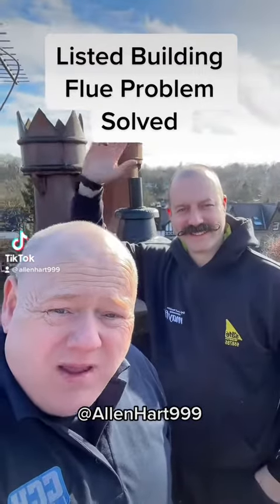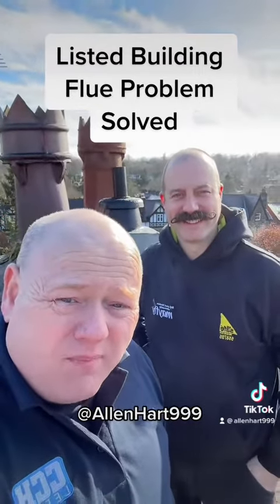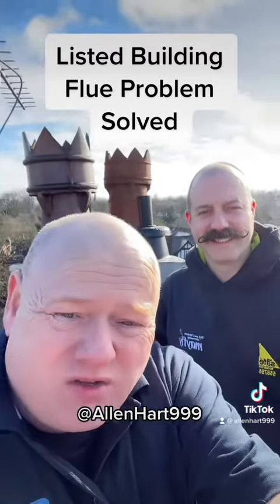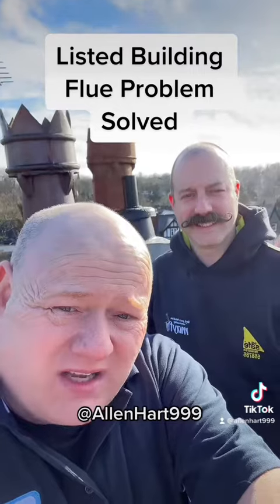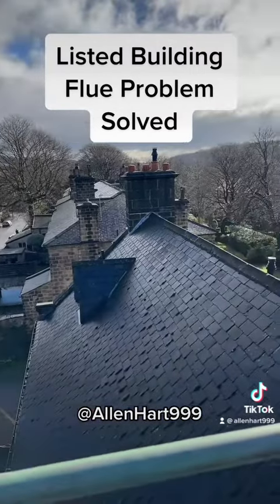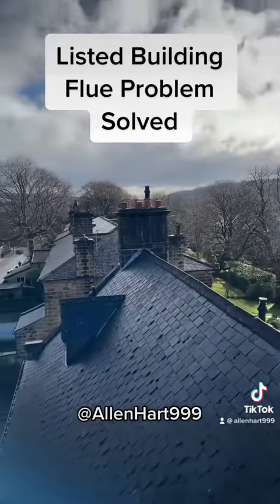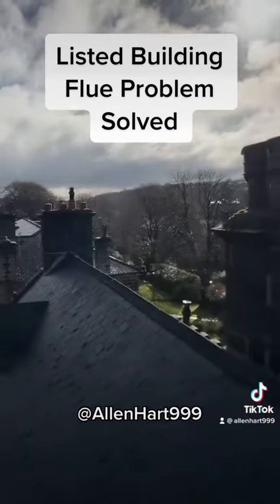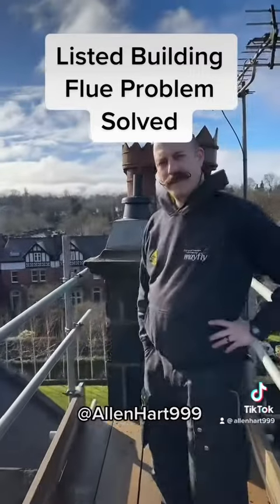Listed building flue problem solved Leeds plumber Viessmann chimney